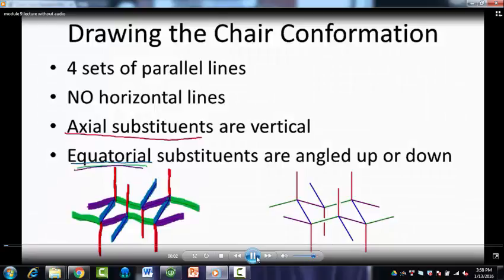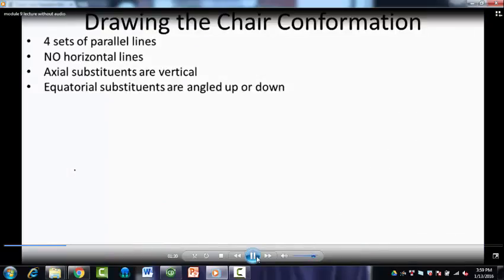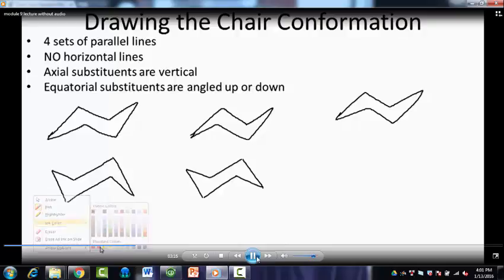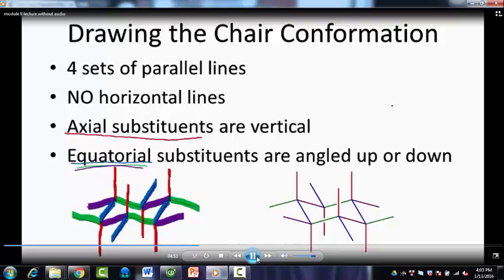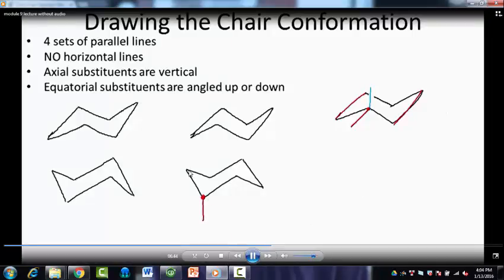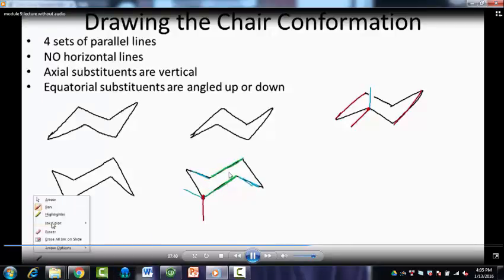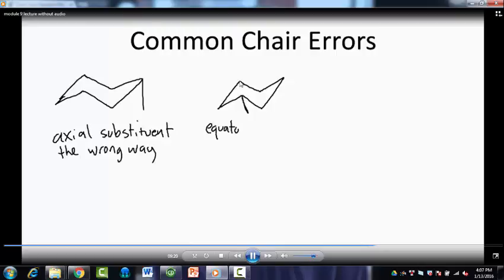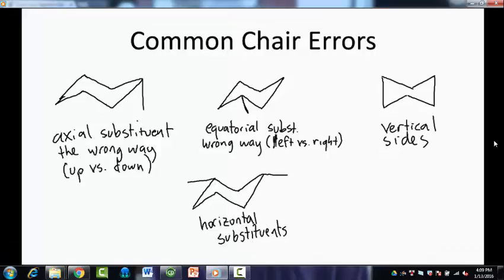Module 9 Lecture Part 2